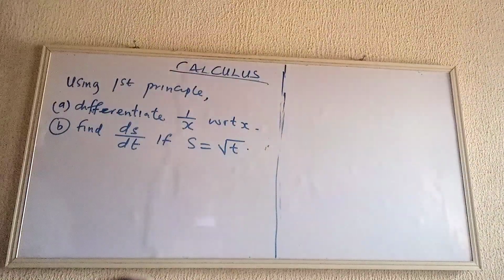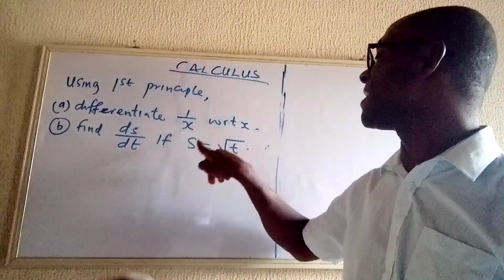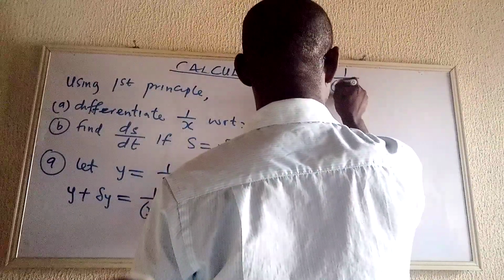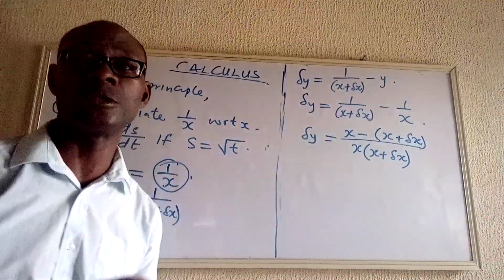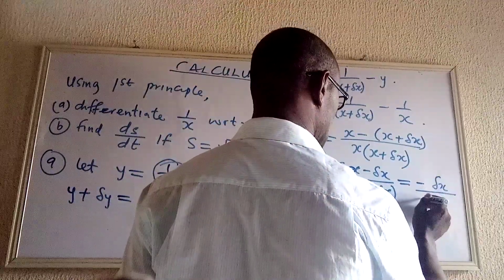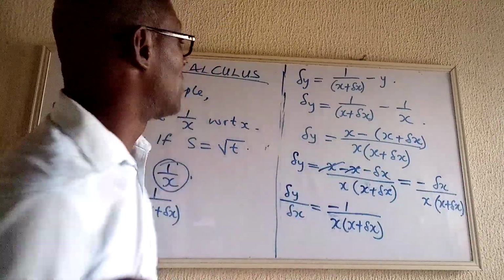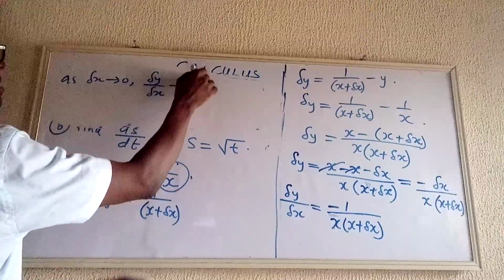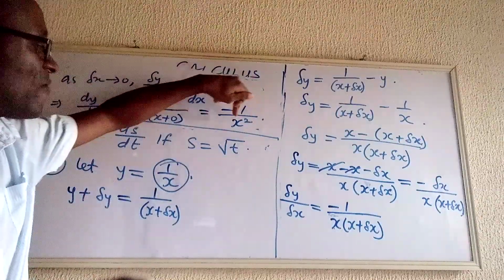MATHEMATICS TUTORIAL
CALCULUS ( DIFFERENTIATION) USING 1ST PRINCIPLE.